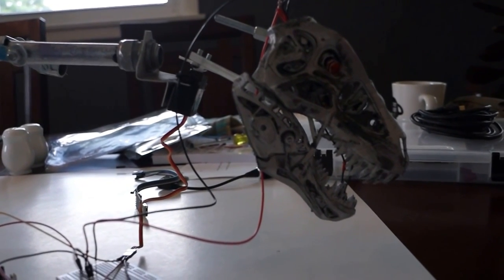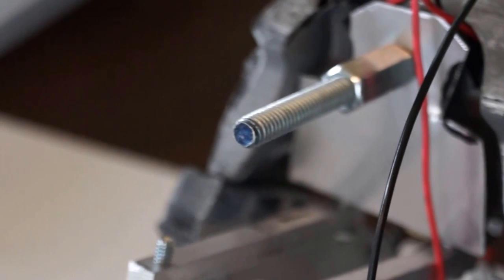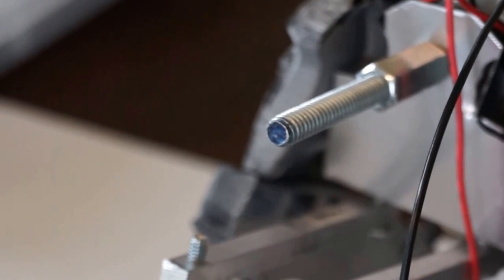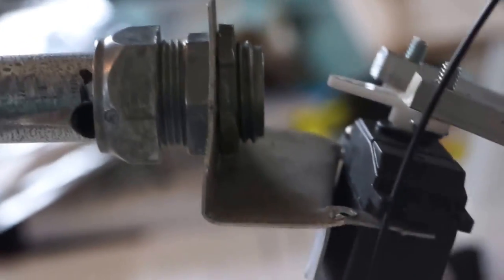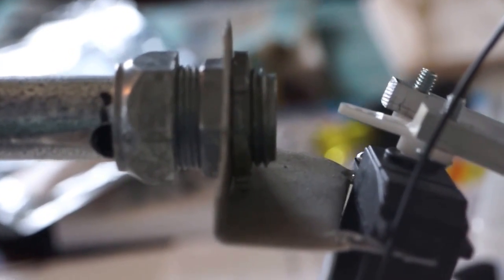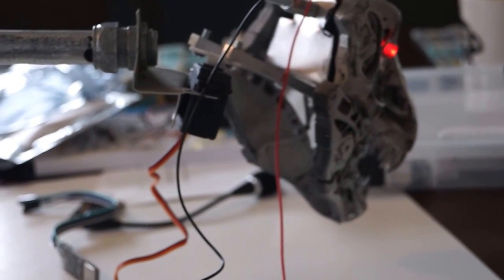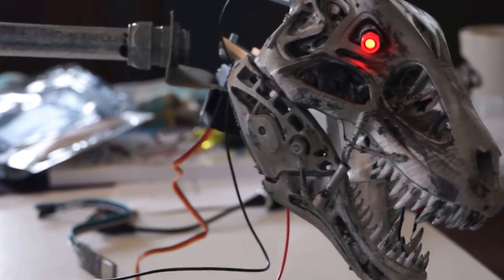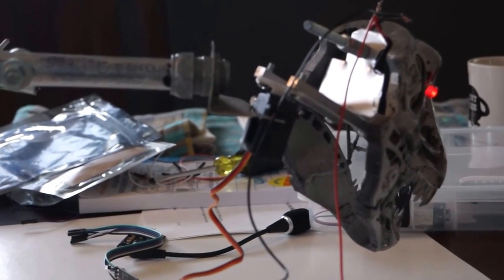Turn to the Left, Turn to the Right. Rex 800 Part 5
Prototyping Rex's new head mount, servo connections, and basic code.  I'll be building out a more permanent mount for the skull and a lower jaw bracket in the coming videos.